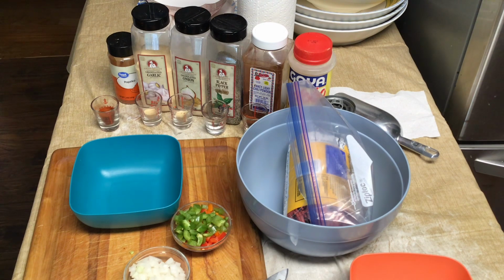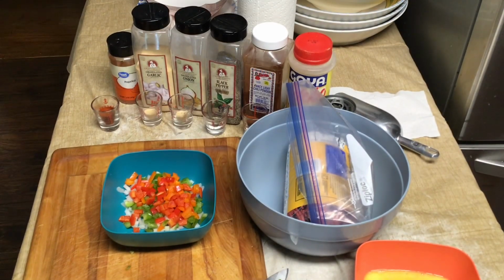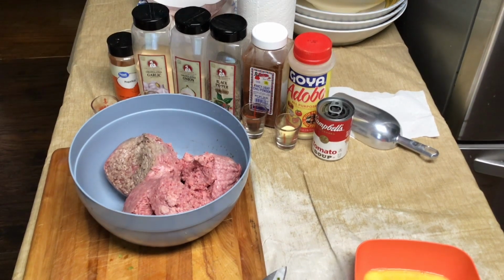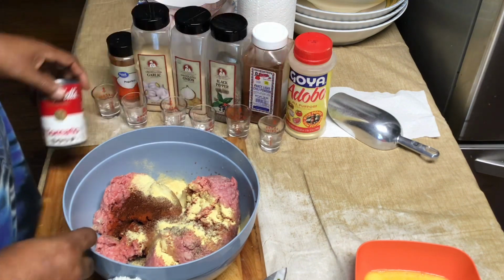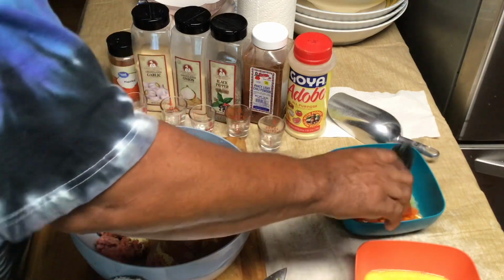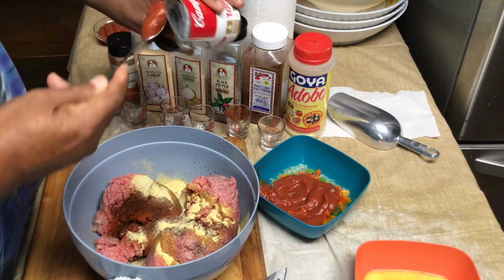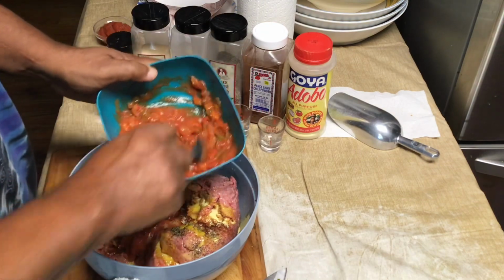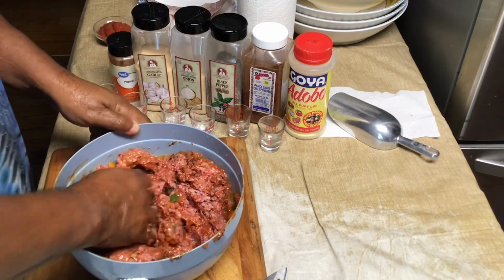Spicy Meat Loaf